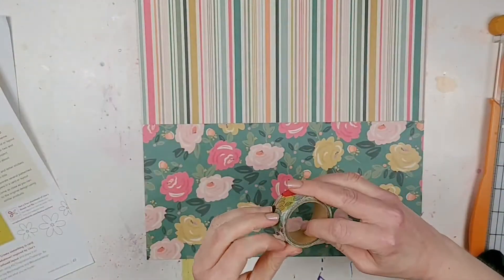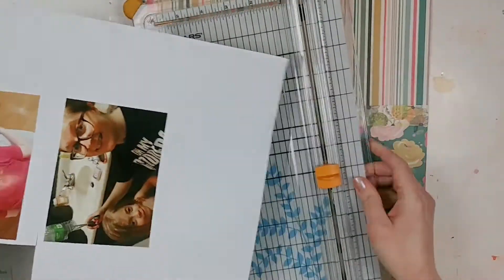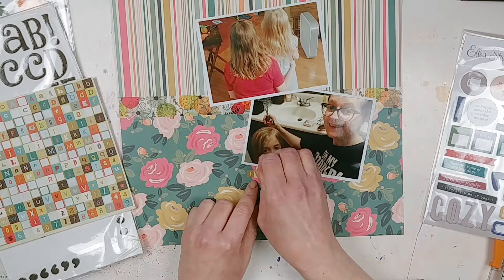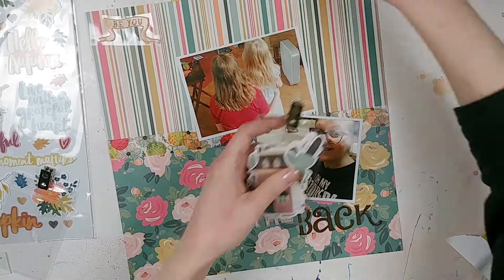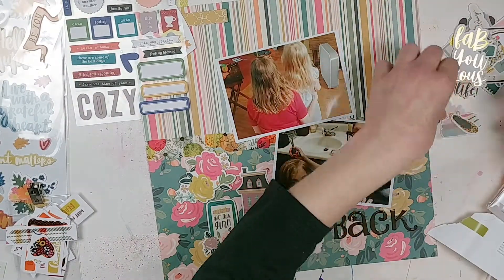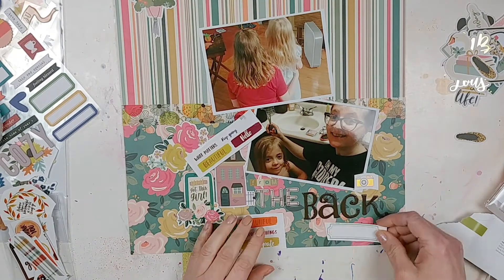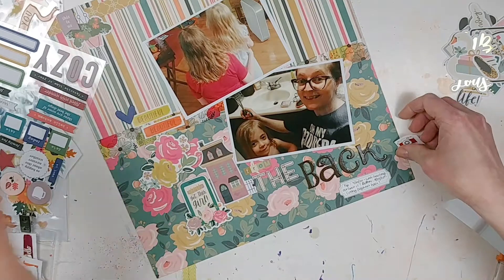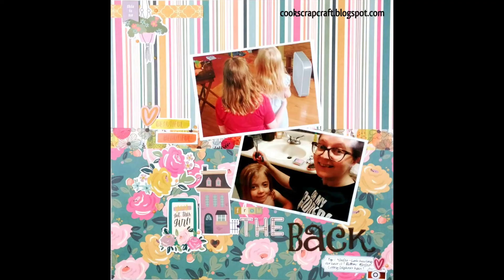The Studio Challenges Looking Back Challenge - SCT Summer Scraplift - Process #110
Hi guys! Today I'm scraplifting a layout from the summer issue of Scrapbook & Cards Today magazine. This was also for a  scrapbook challenge at The Studio Challenges called "Looking Back".